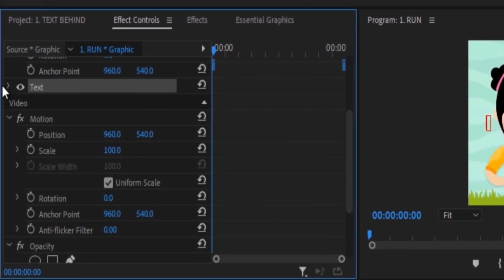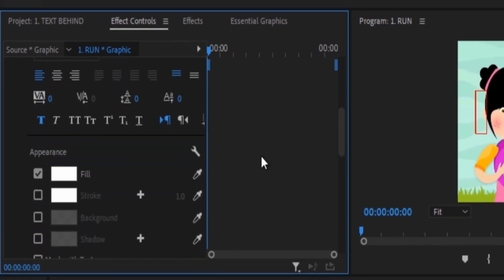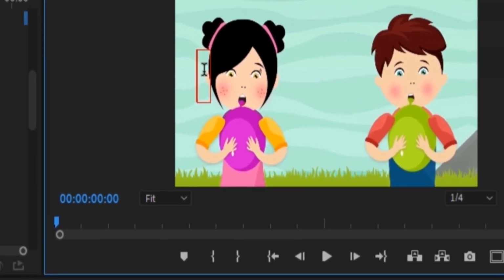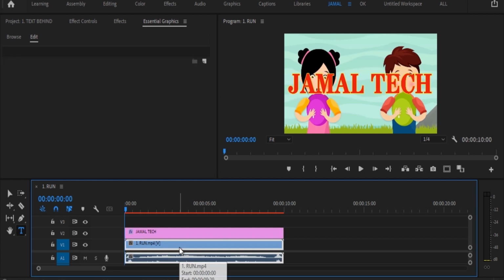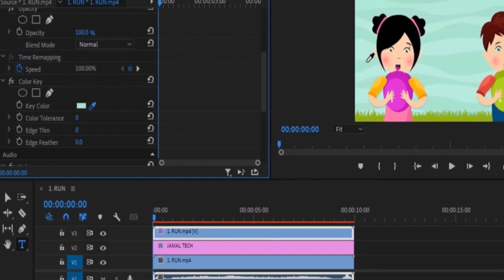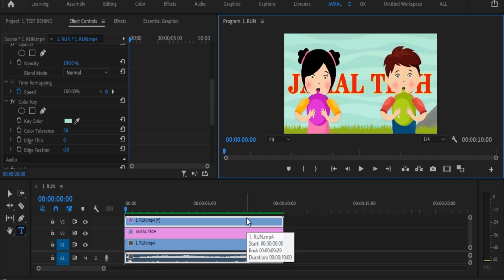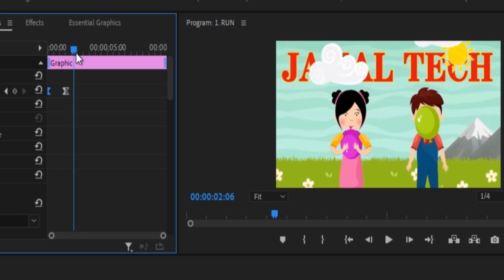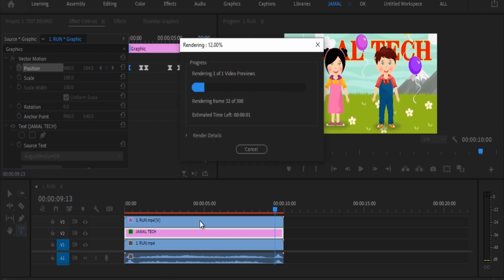HOW TO ADD MOVING TEXT BEHIND OBJECTS/PREMIERE PRO - 2024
Welcome to "JAMAL TECH" for all things tech ! Dive into a world where technology meets innovation.

এই ভিডিও : HOW TO ADD MOVING TEXT BEHIND OBJECTS/PREMIERE PRO- 2024.

I am Jamal (জামাল), completed my M.Sc from Govt. Azizul Haque College, Bogura, Bangladesh. I am a Govt Register & Coaching Teacher. Working on Fiverr, Upwork, PPH, etc. since 2020 as a Professional Video & Voice Editor and Graphics Designer. I have completed many projects with 5 Stars & Best feedback. I will show it live, if you don’t trust me.

Here’s what you can expect from our channel:
1. Adobe Photoshop Tutorials (PS)
2. Adobe Premiere Pro Tutorials (PR)
3. Adobe After Effects Tutorials (AE)
4. Adobe audition Tutorials (AU)
5. Fiver, Upwork, PPH, etc. Tutorials.

THANKS, JAMAL….